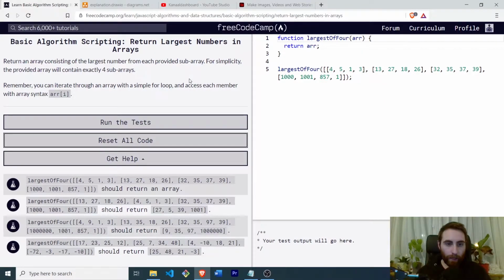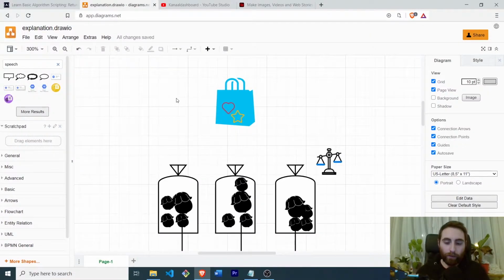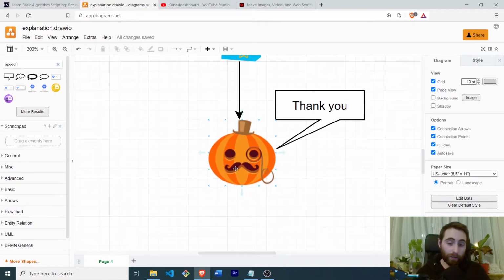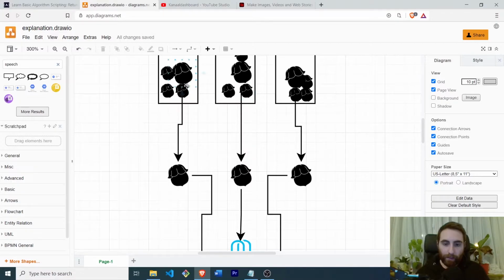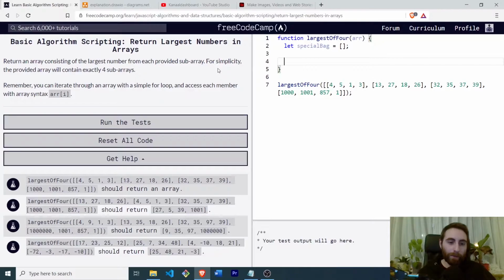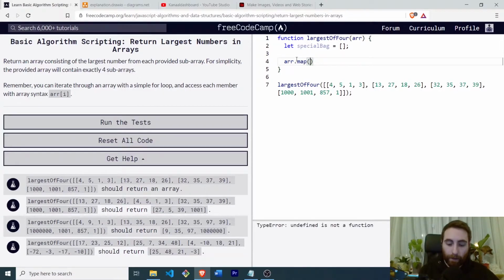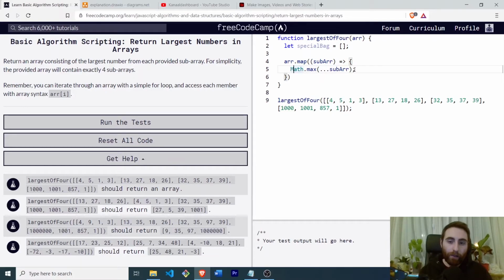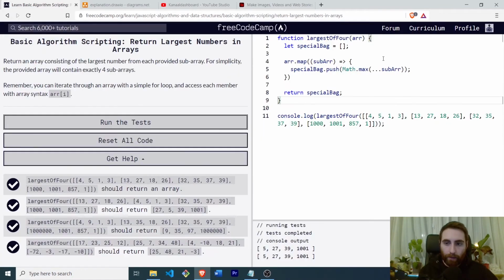[STEP BY STEP] FreeCodeCamp - Return Largest Numbers in Arrays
This video covers the fifth challenge: Return Largest Numbers in Arrays. If you need help with the other challenges, you can find the playlist

Around 5:14 I have a mishap with some code I found on the web, it did not work for a test case. I did not edit it out, I thought it is a nice reminder that you should always test code before using it and that you cannot "just" copy and paste code from the Internet without analyzing it, but it was late after work and I just wanted to film the vid and go to bed :D

However, if you would like to see me implement a solution with a for loop, you can just ask me to do that in the comments.